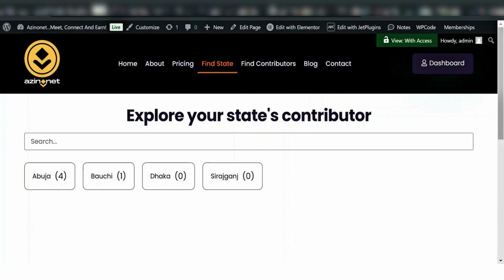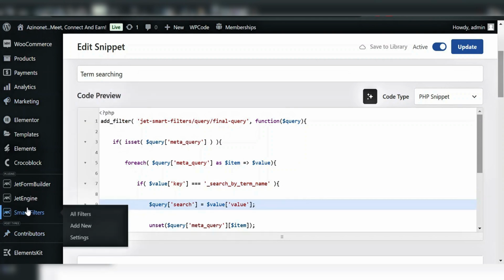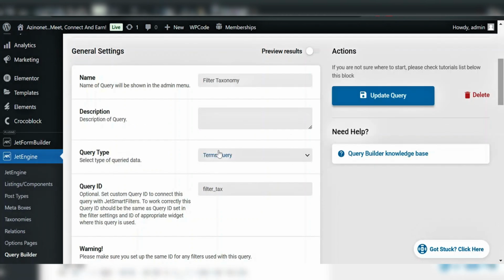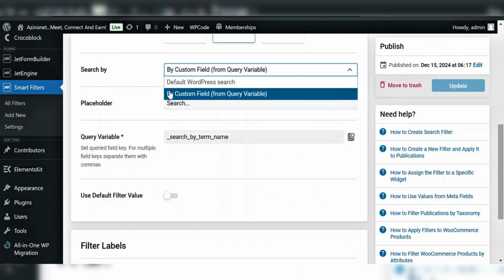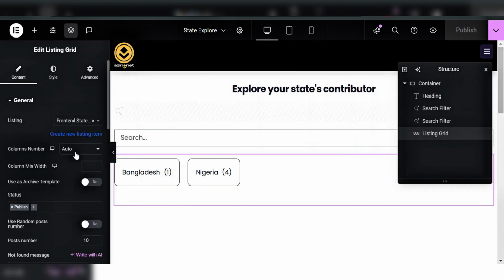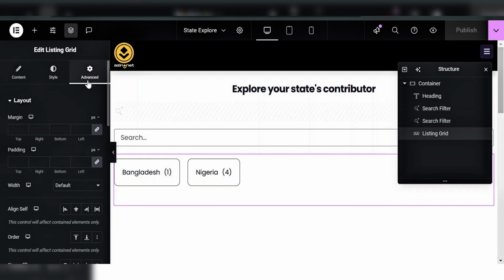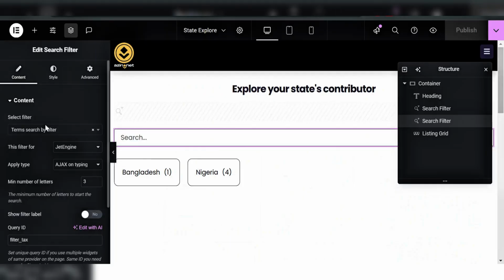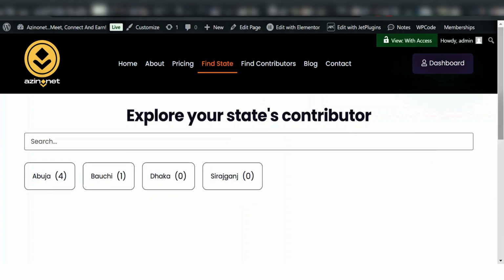How to search terms by jetsearch | Taxonomy Searching jetsmartfilters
How to search terms by jet search | Taxonomy Searching jetsmartfilters
Example: We have a listing grid for Taxonomy. We can use pre-built taxonomies like tags and categories to create new ones. We want user will be able to search that category grid. Like there will be search box, they will write HANDBAGS and handbags category will be showing.